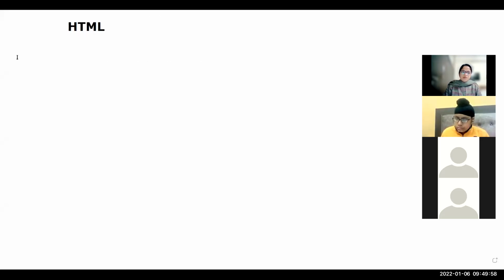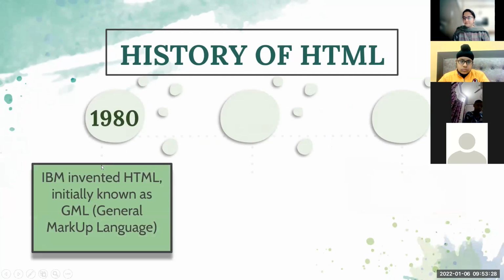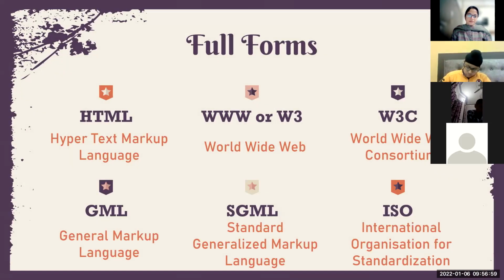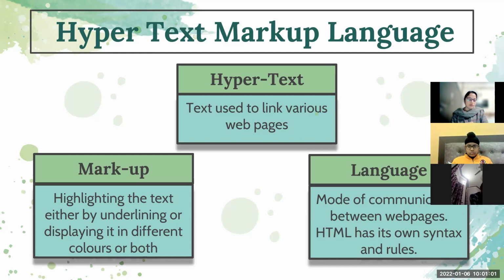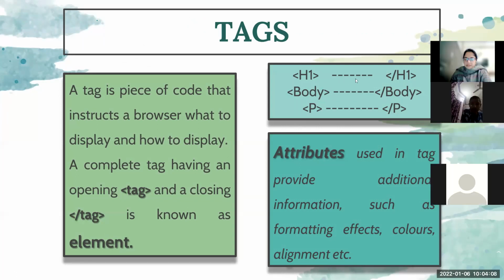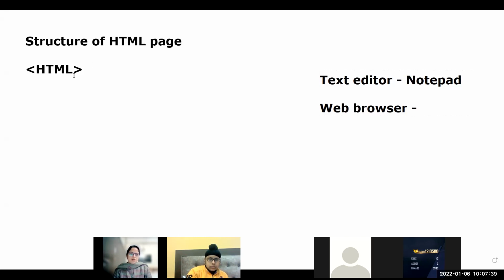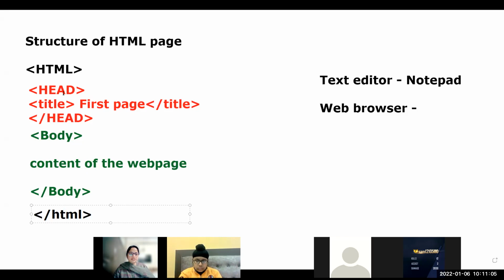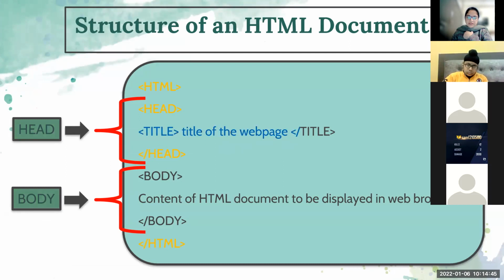06-01-22_Class VIII - B_Computer